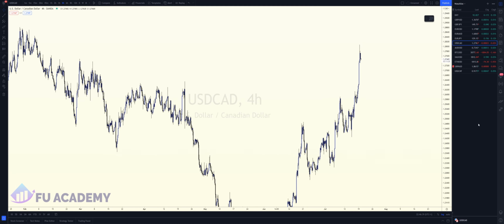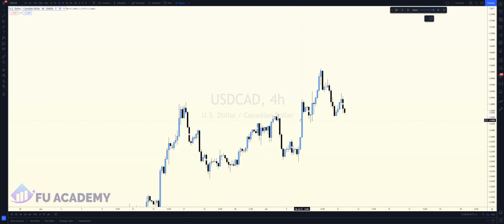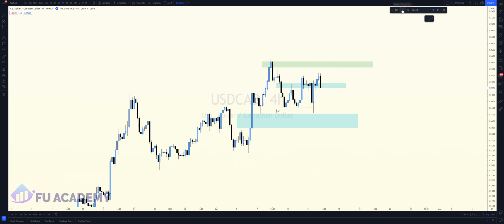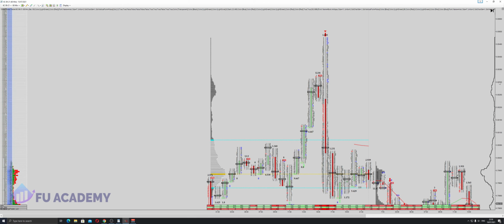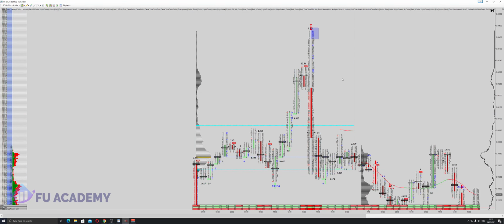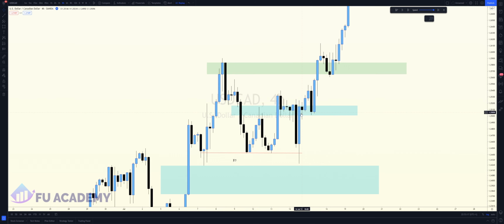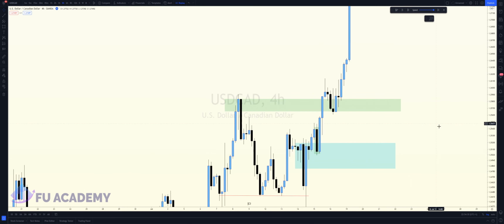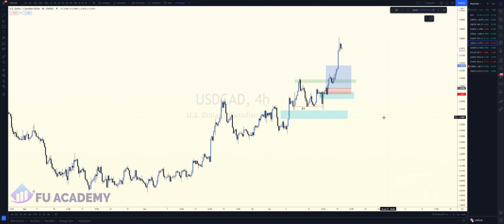The Ultimate Orderflow Footprints X Price Action Strategy in 2023 (SMART MONEY & ORDERFLOW TRADING)